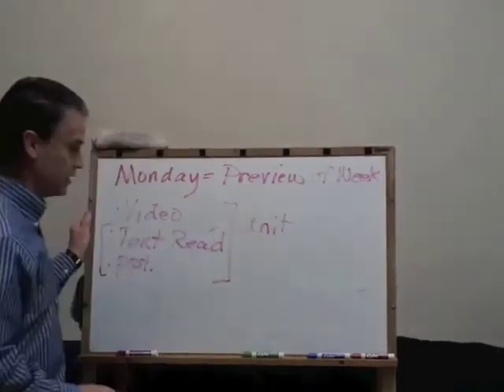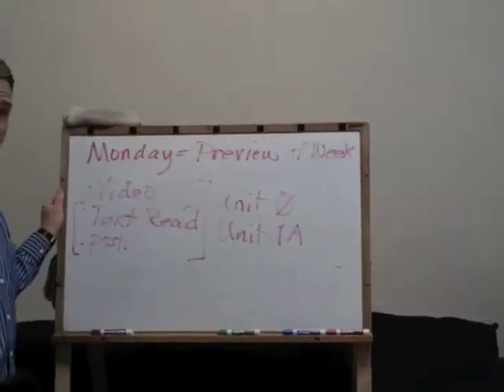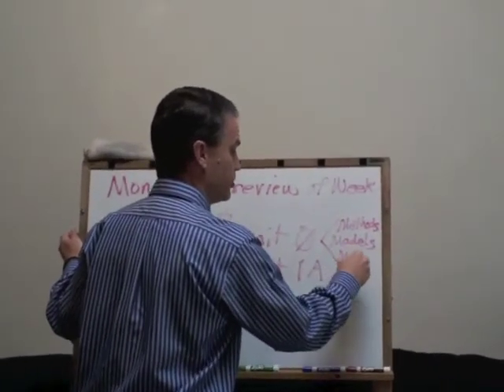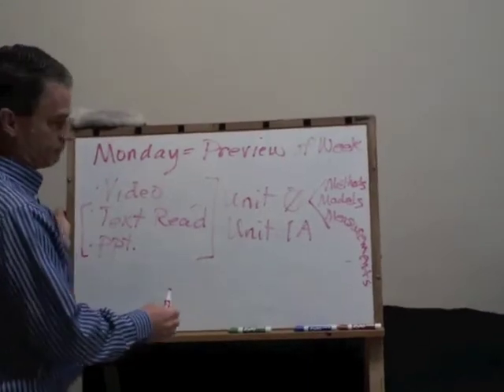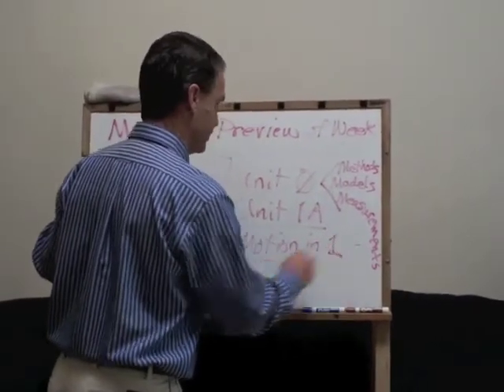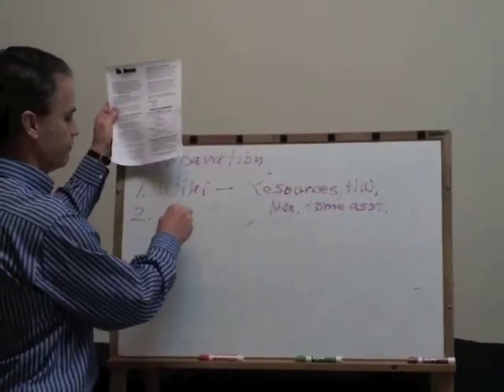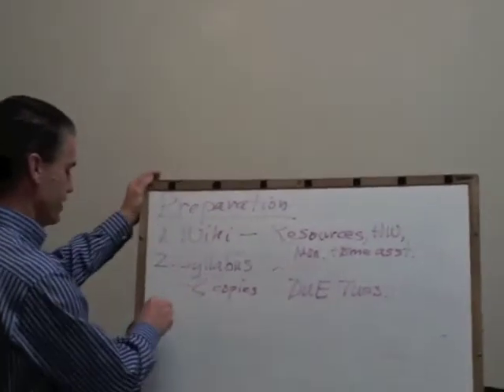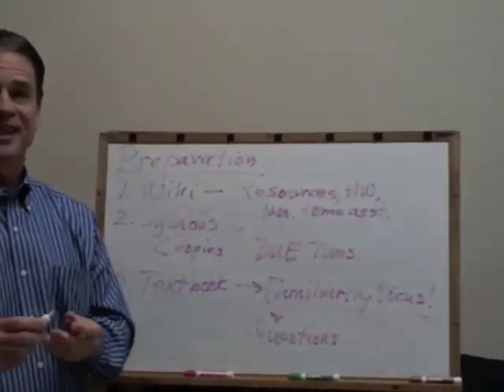CA Phy Preview Unit 0 & 1A Part 1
Classical Academy Studio Physics Introduction and Preview of Unit 0 and 1A, Part 1